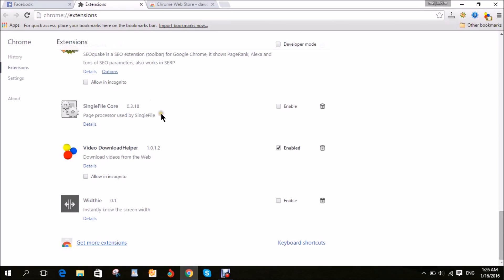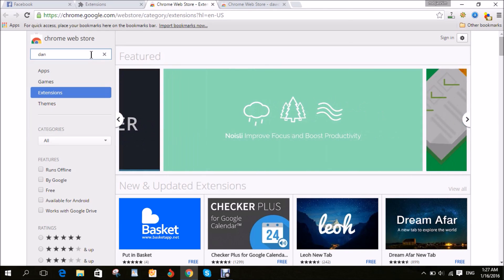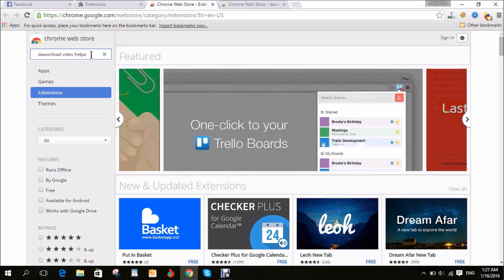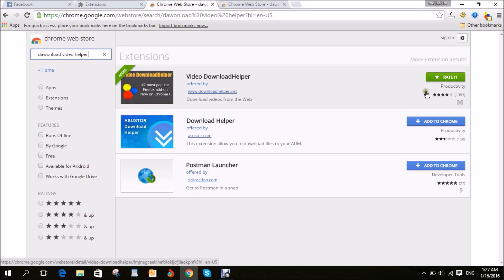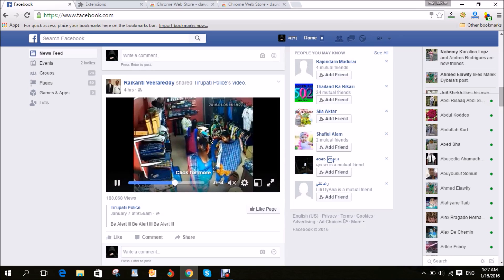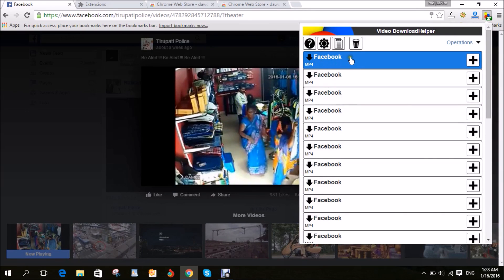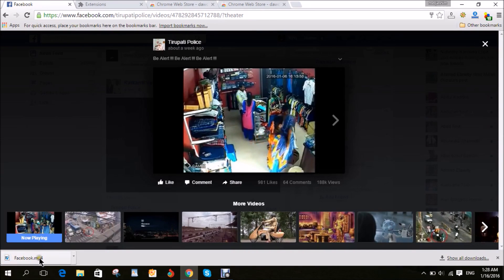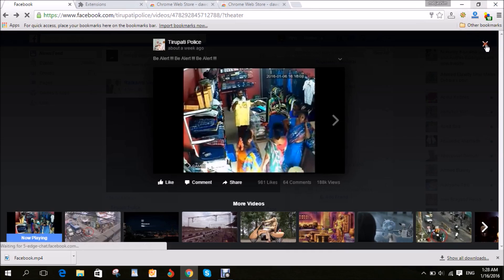HOW TO DOWNLOAD FACEBOOK VIDEO USING {GOOGLE CHROME}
HOW TO DAWONLOAD FACEBOOK VIDEO
USEING GOOGLE CHROME 2016
how to download Facebook,you tube,download from any website using google chrome ,easy way this follow my video,go to your google chrome browser top right icon ,then go to more tools..then extensions,add new download video helper ,add this google chrome then go your Facebook account open video you want to download ,follow this video instruction .